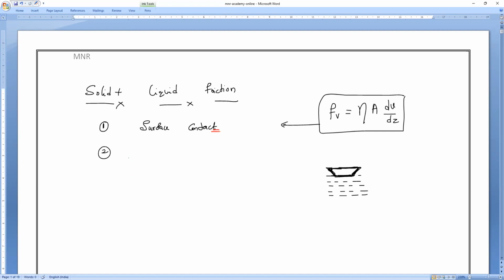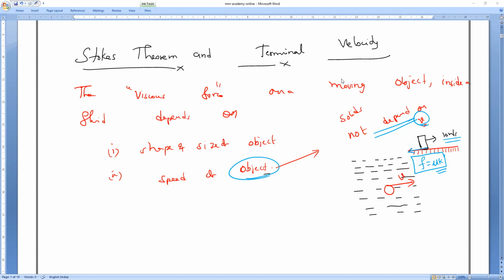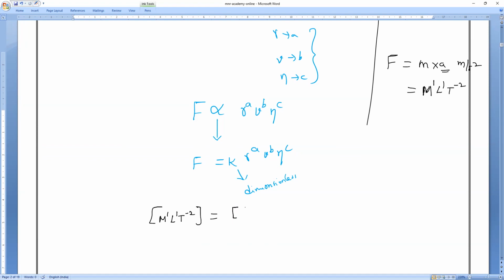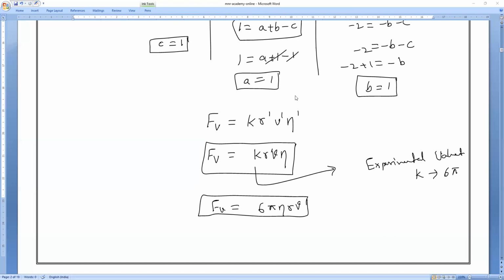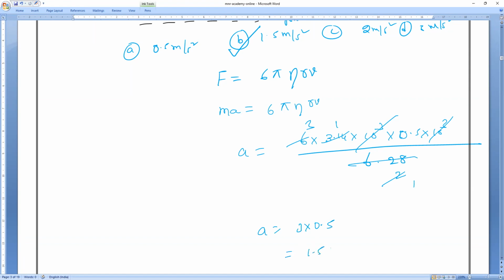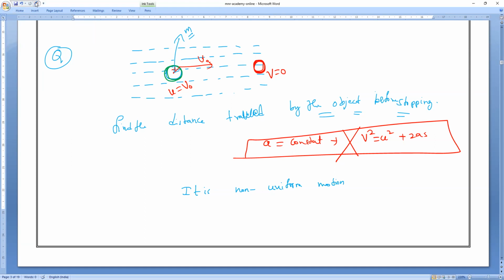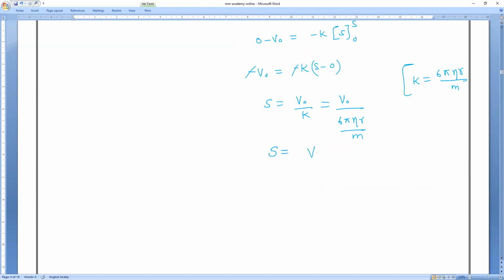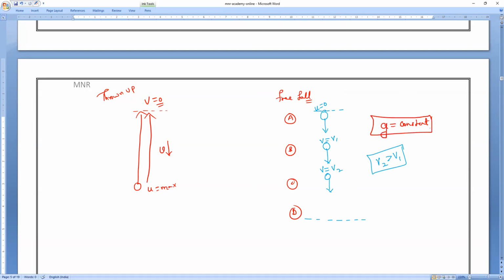Fluid 08 || Stokes Theorem and Terminal Velocity IIT JEE MAINS / NEET || part-1